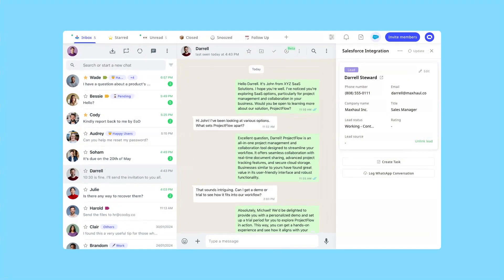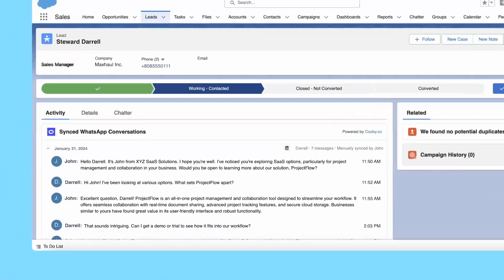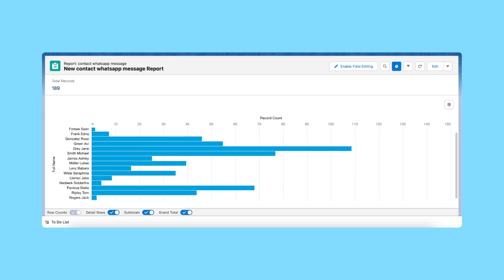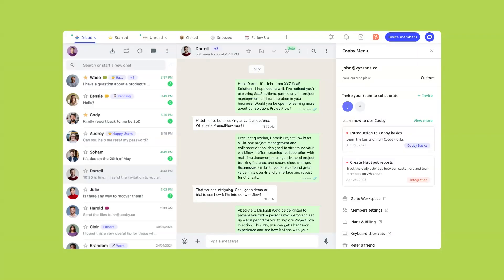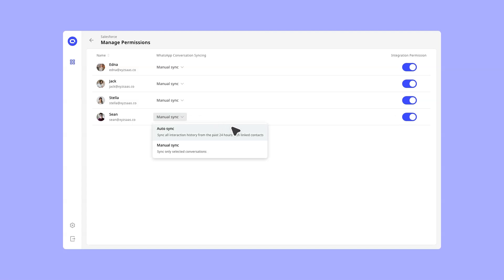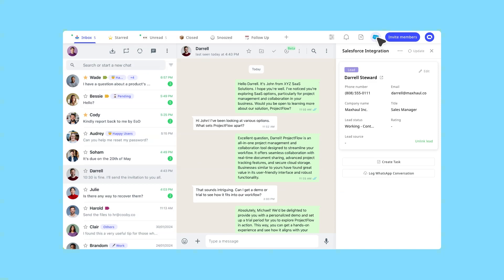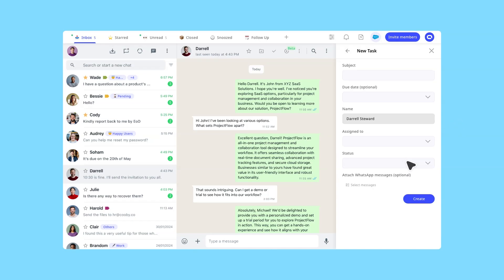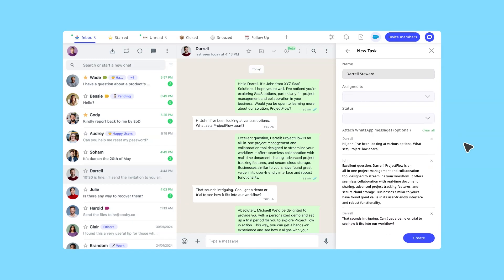Cooby | Connect WhatsApp with Salesforce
Cooby helps you connect your WhatsApp with Salesforce, providing access to your leads, contacts, opportunities, and tasks directly on WhatsApp. Cooby can also automatically log your WhatsApp messages into your Salesforce CRM. Connect WhatsApp with Salesforce today by installing Cooby and unlock sales superpowers.